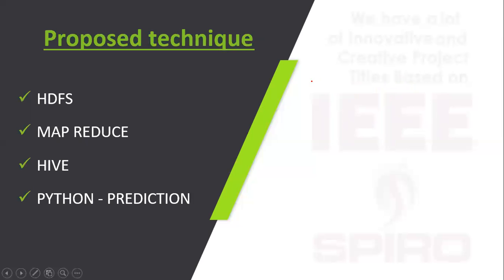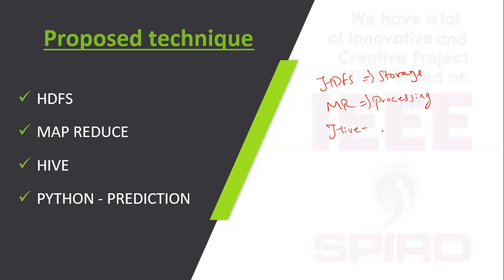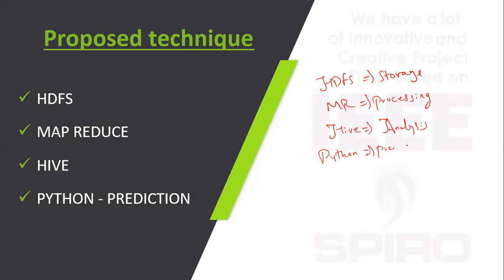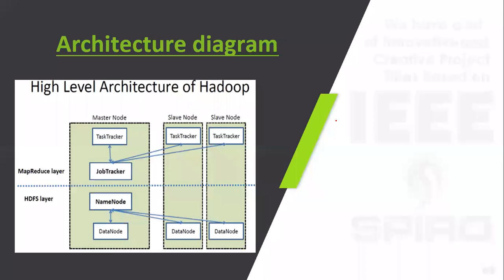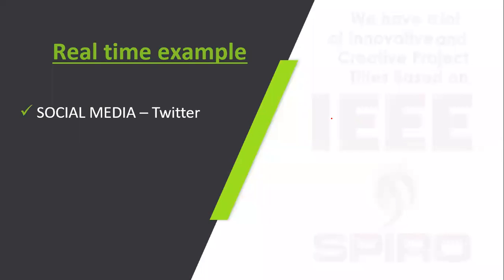ITBD20 - A Micro grid Energy Management System based on Non-Intrusive Load Monitoring via ******